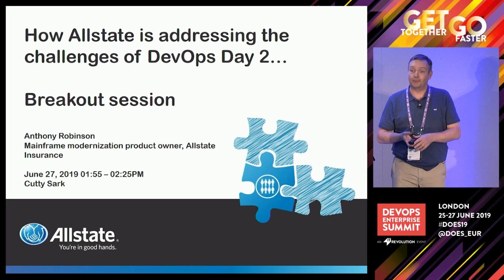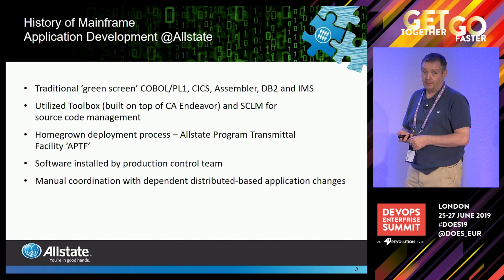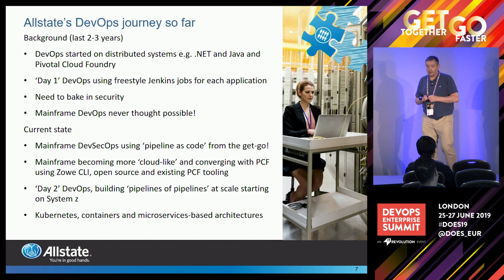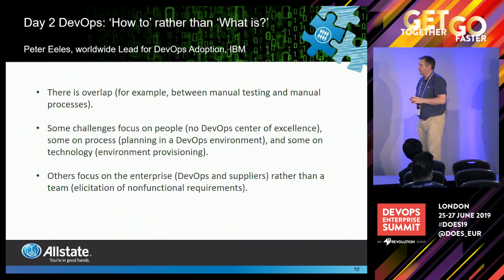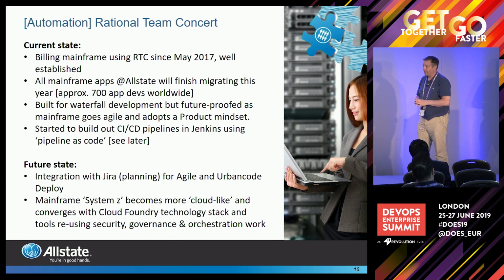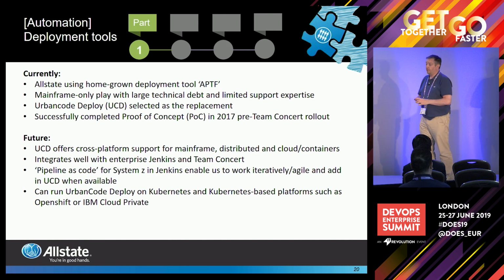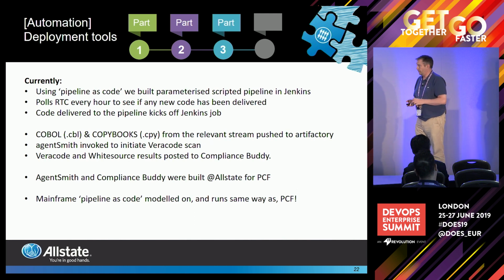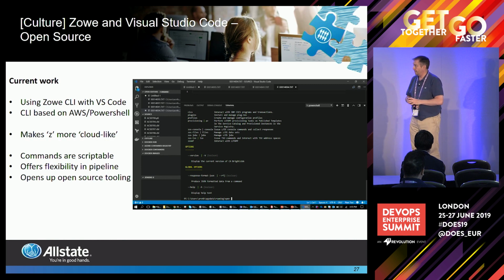How Allstate is addressing the challenges of DevOps Day 2 - Anthony Robinson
DOES19 London — This session describes our journey to reinvent Allstate's mainframe, and how we adopted modern tooling to tackle the challenges of DevOps Day 2 head-on.

Far from being a legacy platform, at Allstate the mainframe continues to innovate and drive out solutions for DevOps Day 2. Many of these solutions are being driven from mainframe teams and showcased across the enterprise. In many respects, our empowered mainframe developers are leading from the front and pioneering the way forward.

At Allstate, our mainframe modernization work shows what the DevOps future looks like. Products such as IBM UrbanCode Deploy (UCD) and IBM Rational Team Concert (RTC) give us the tools to make that happen. This session presented by IBM.

Anthony Robinson, Billing Manager, Allstate Insurance, UK

Anthony is the Mainframe Modernization Offering Manager at the Allstate Insurance Company. Based in Belfast, Northern Ireland he leads a team of engineers who are re-inventing mainframe a.k.a System z as part of Allstate's digital transformation to become a software and data-driven insurance company.

His current work focuses on mainframe DevOps, agile development and building a cloud-enabled 'connected' mainframe.

DOES19 London
DOES 2019 EUR
DevOps Enterprise Summit